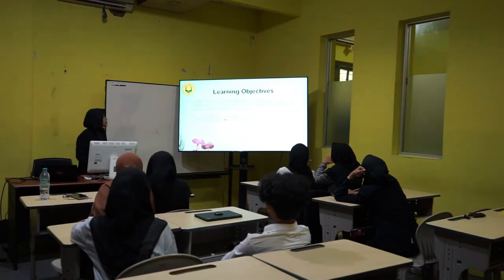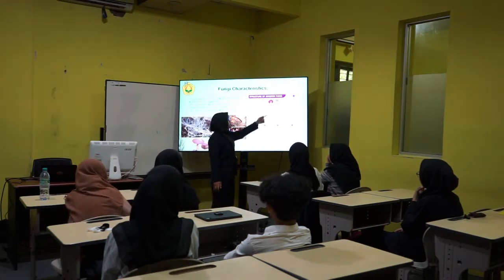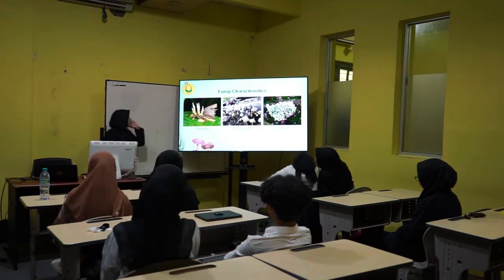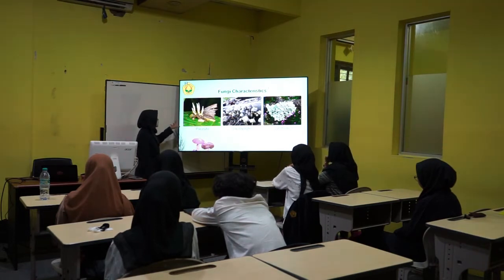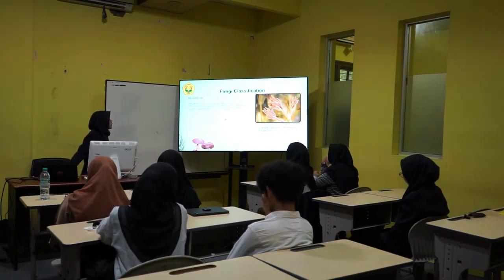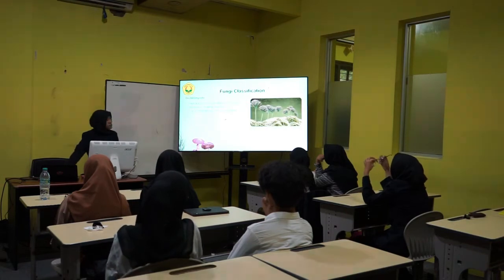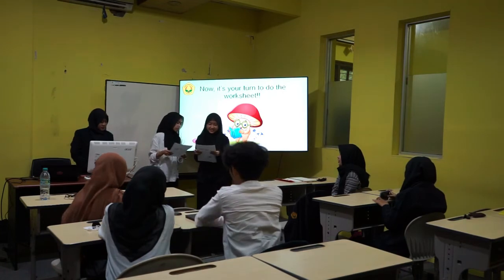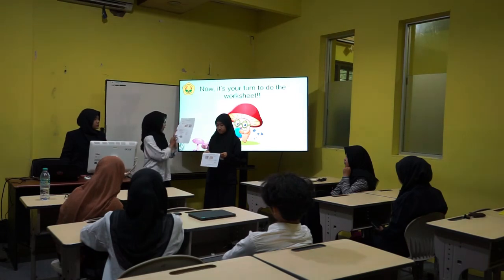Microteaching Integrated Skill "Kingdom Fungi" Biology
The topic of this video is about fungi: grouping fungi based on characteristics, ways of reproduction, and linking their role in life
Alifa Khairatun Nisa
Class A
Study Program of Biology Education
Faculty of Teacher Training and Education
University of Jember